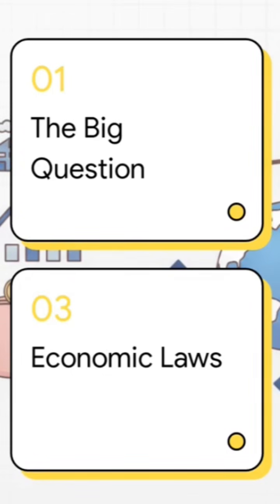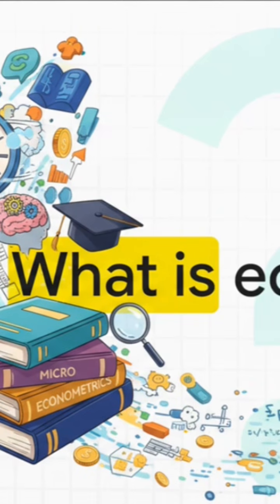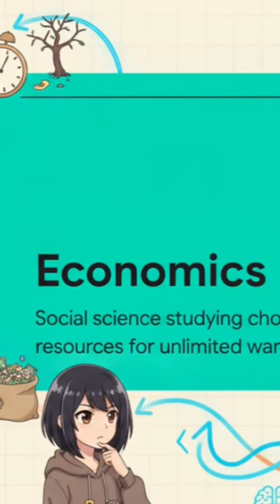2 August 2026